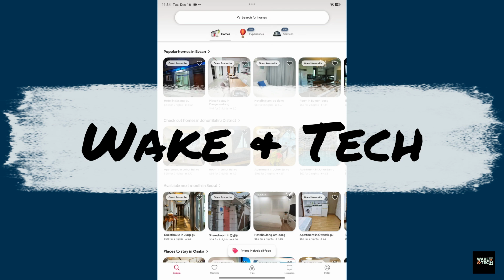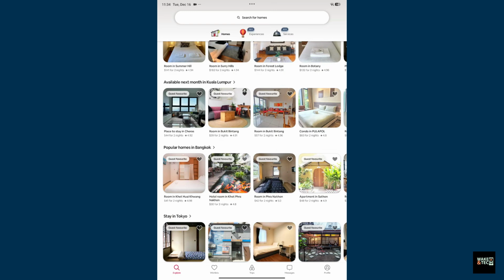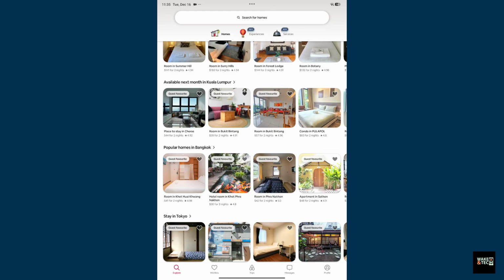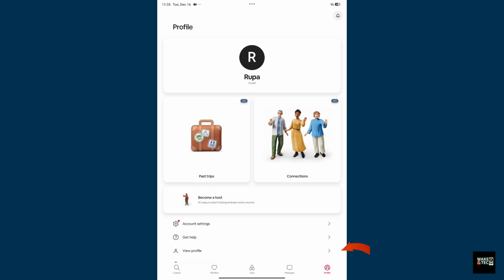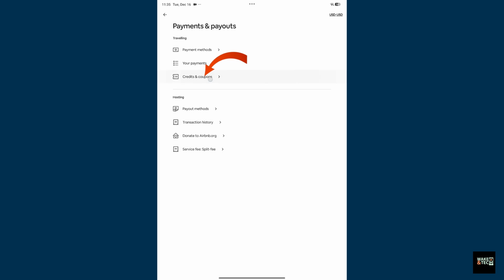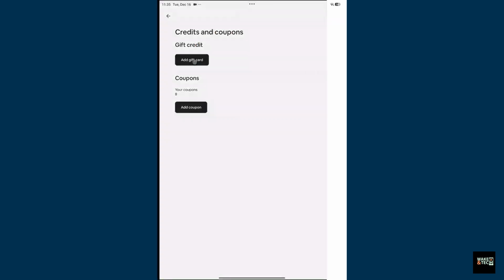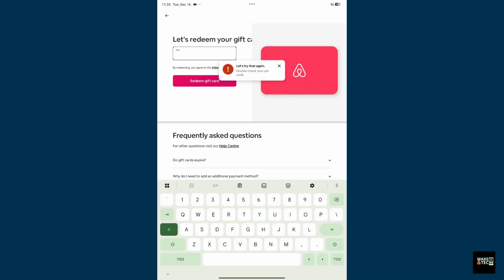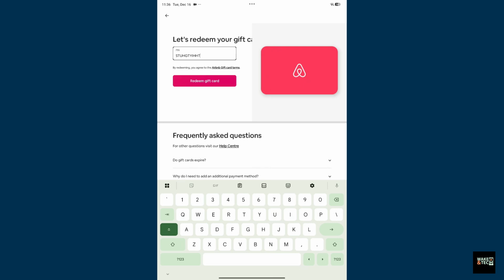How to Redeem an Airbnb Gift Card in 2025? Add Your Airbnb Gift Card Easily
Learn step-by-step how to add a gift card on Airbnb in 2025! Whether you received an Airbnb gift card or want to use it for your next trip, this guide makes it easy.